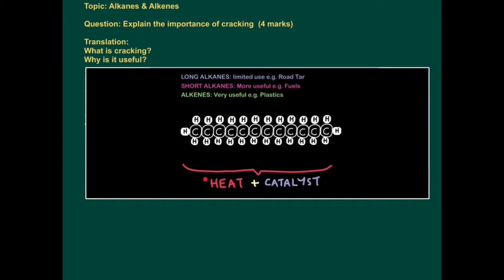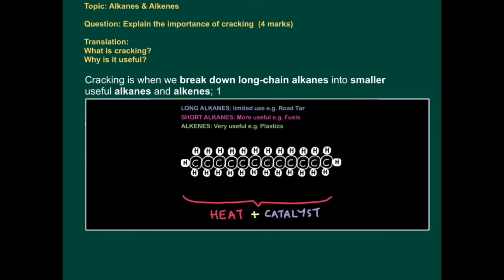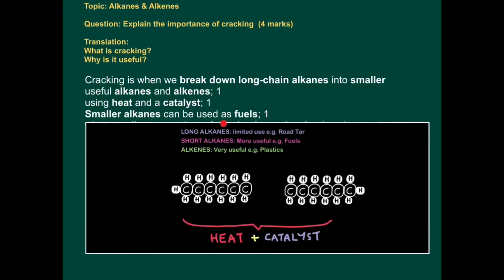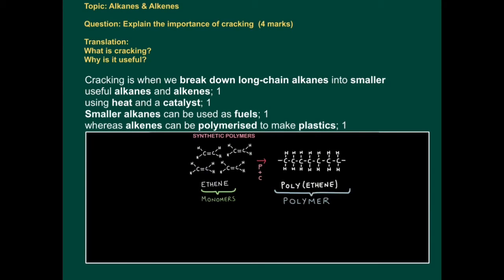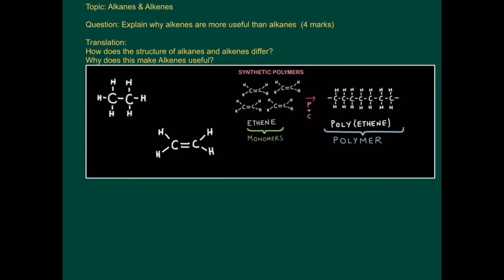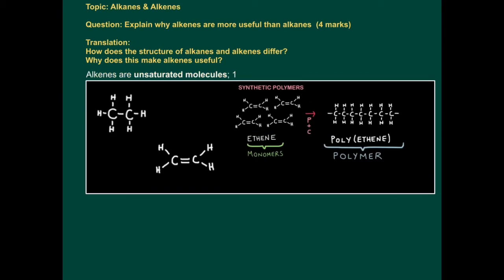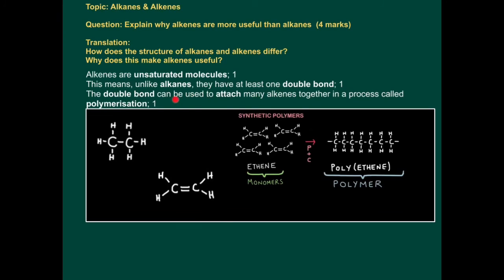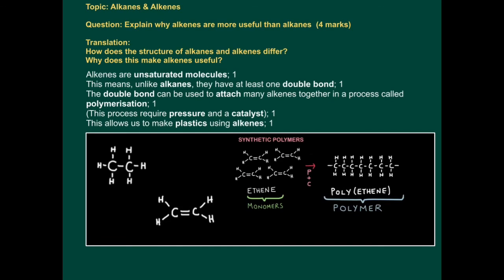Exam Application Tutorial for C1 Alkanes & Alkenes: Cracking